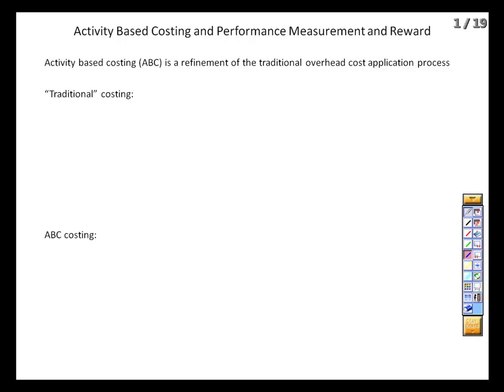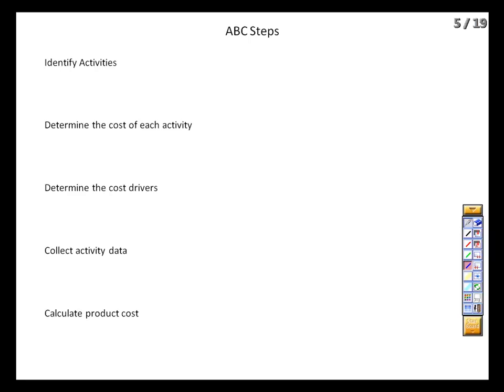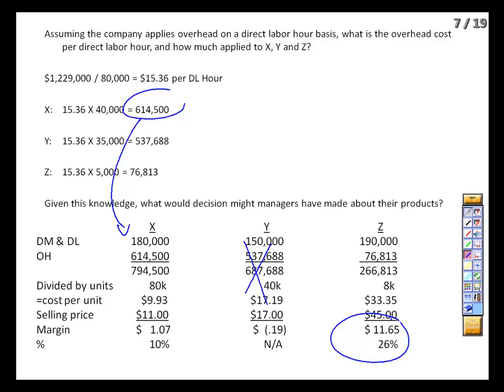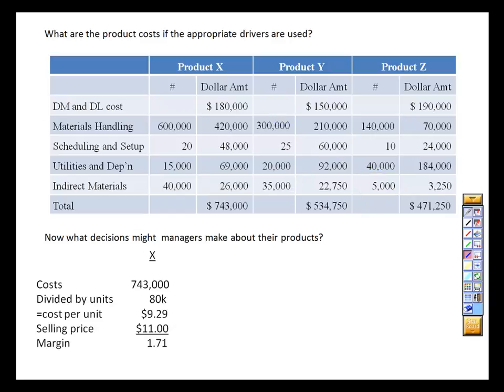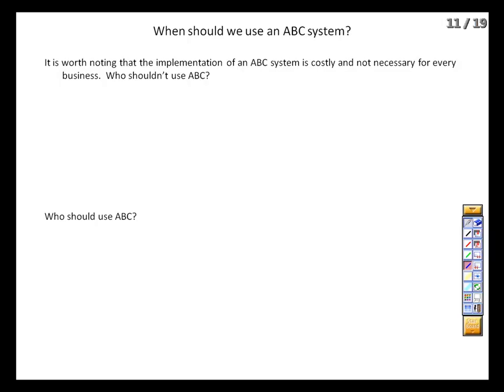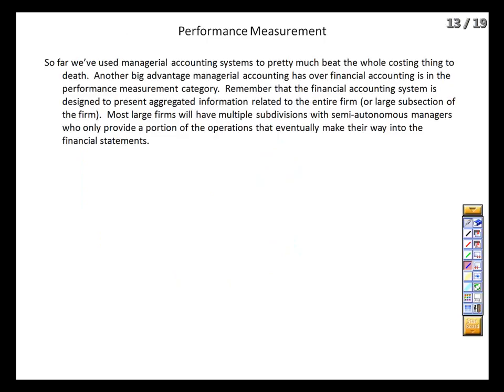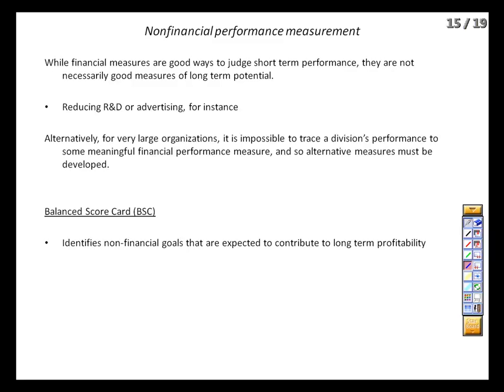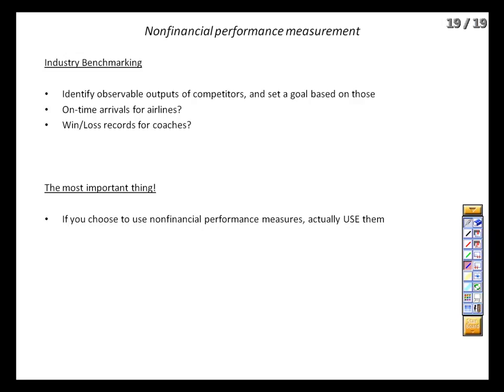BUA 400 Chapter 14